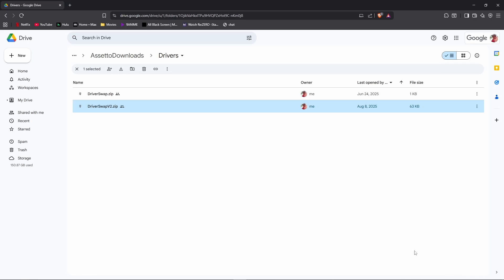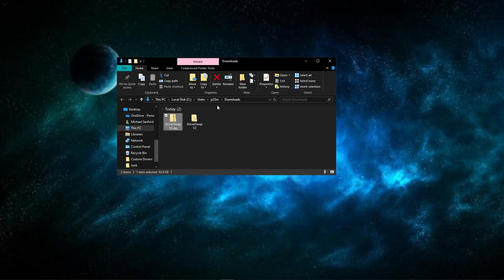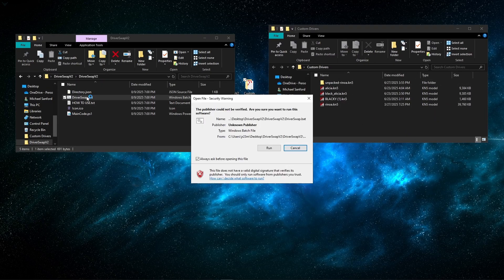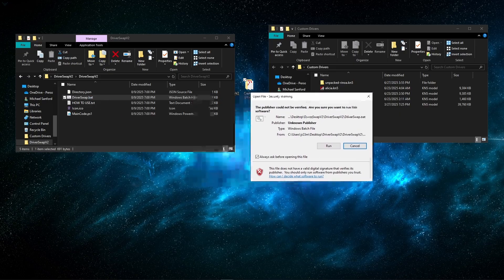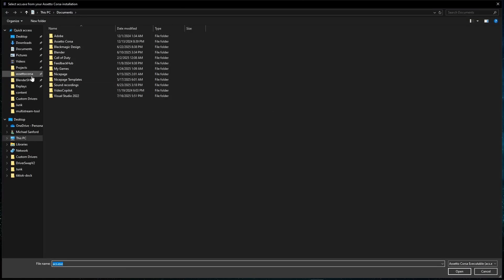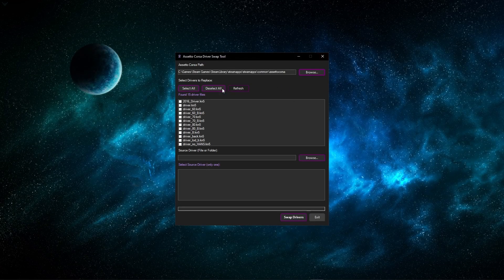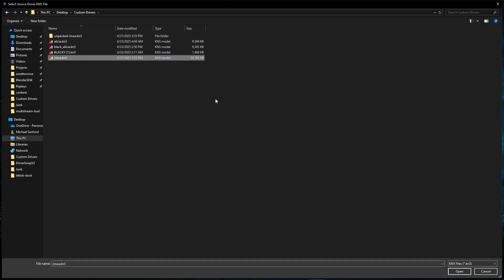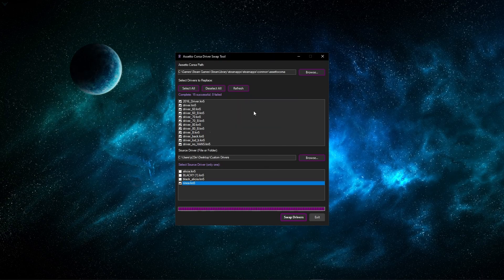DriverSwapV2 – The FASTEST Way to Swap Drivers in Assetto Corsa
🏎️ Assetto Corsa Driver Swap Tool – Swap Drivers in Seconds! 🏎️

Tired of manually replacing drivers one car at a time in Assetto Corsa?
This tool makes it fast and effortless to swap drivers across hundreds of cars at once!

📥 How to Use:
1️⃣ Download and extract the folder.
2️⃣ Run the DriverSwap.bat file.
3️⃣ Locate your Assetto Corsa root folder (if it doesn’t auto-detect).
4️⃣ Select your custom driver(s).
5️⃣ Choose the drivers you want to swap.
6️⃣ Click Swap – and you’re done! ✅

⚠️ Warning:
🚫 Do NOT replace the Cheems.kn5 driver.
Doing so can cause floating drivers in AI cars.